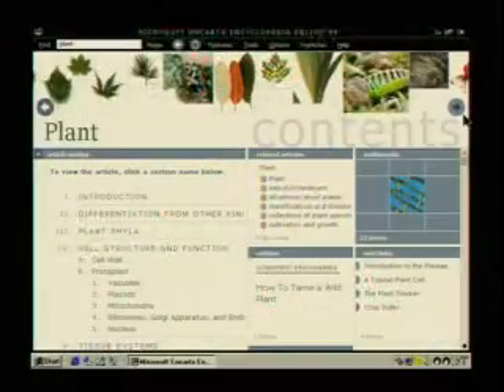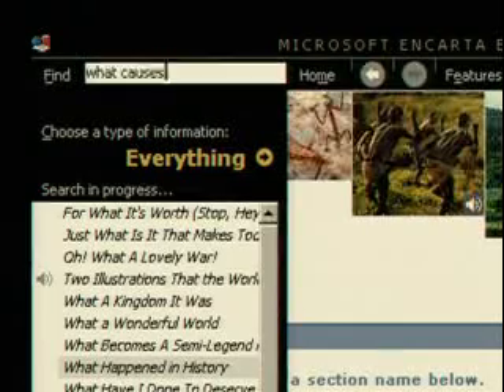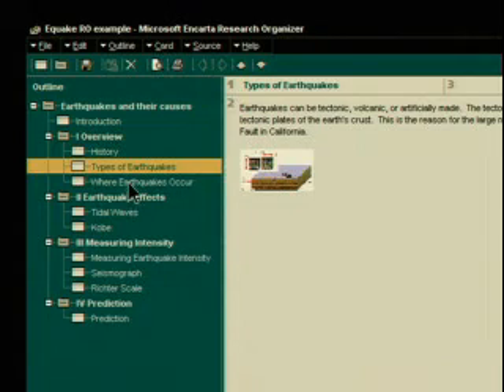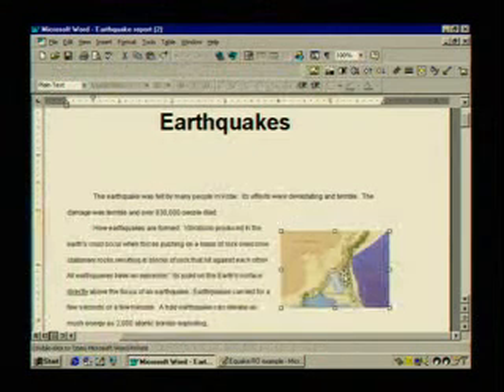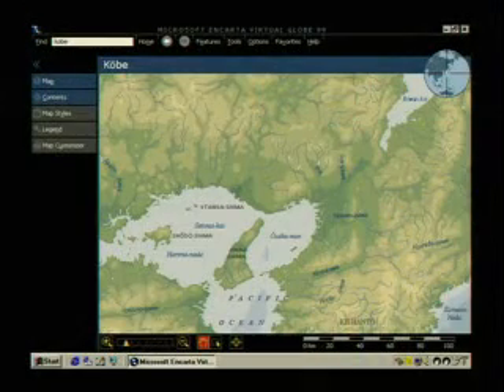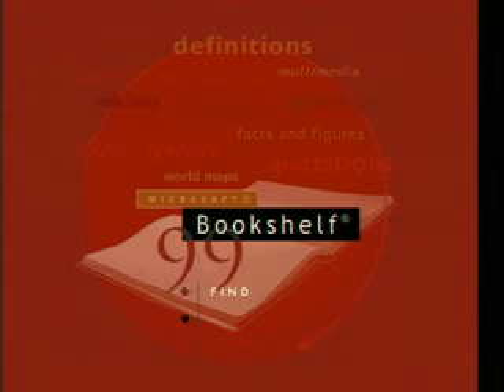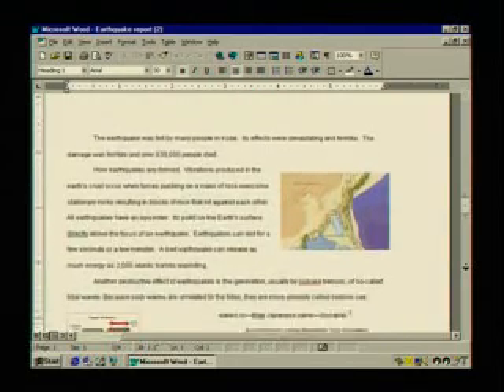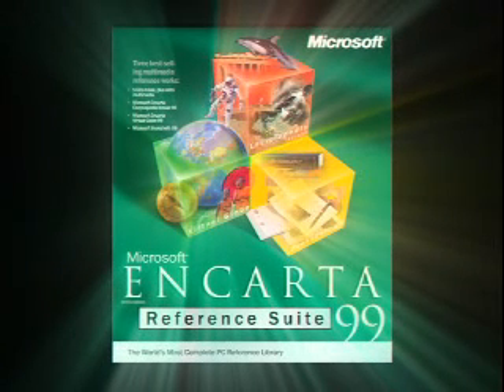encrs.mpg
Take trip down memory lane with this video from windows 98...